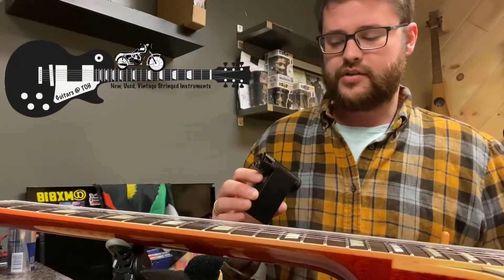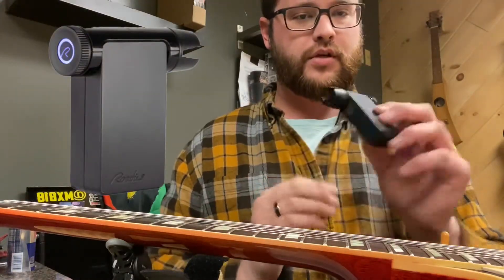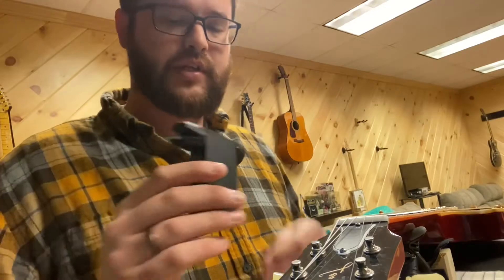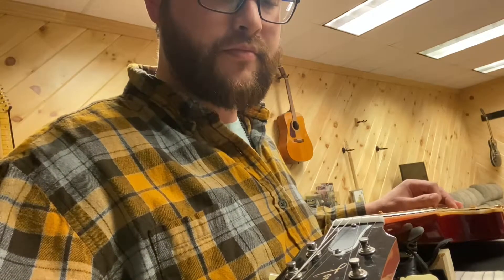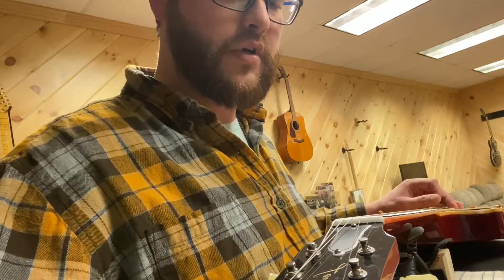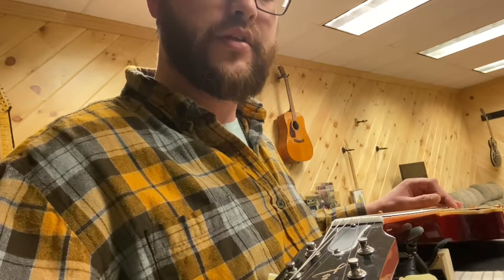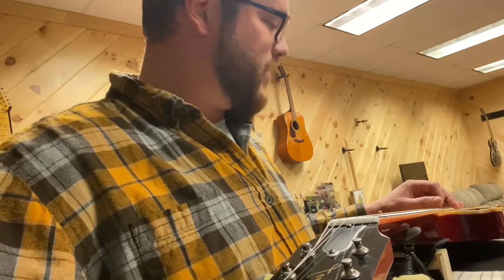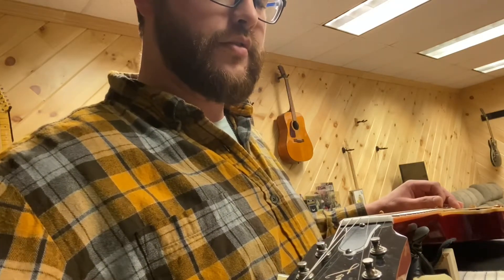Roadie 2 Auto Guitar Tuner Quick Basic Demo ( tuning )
Basic quick video of the roadie 2 automatic stringed Instrument tuner & string winder.